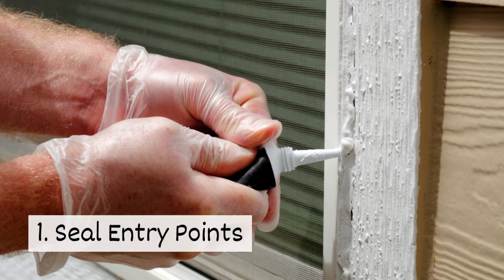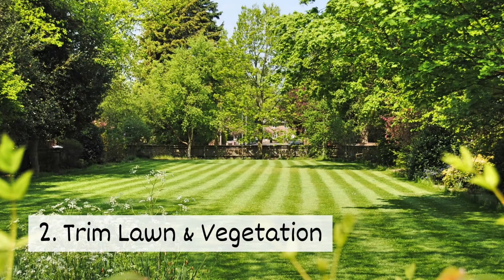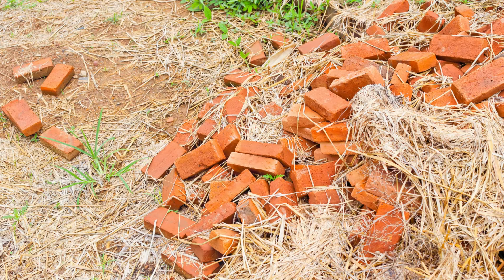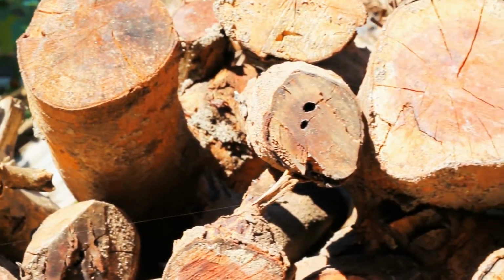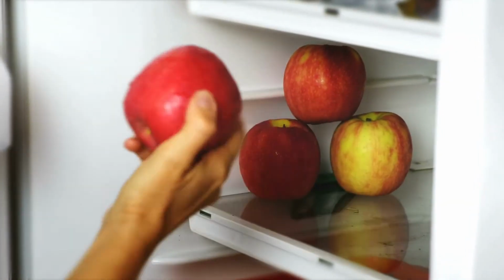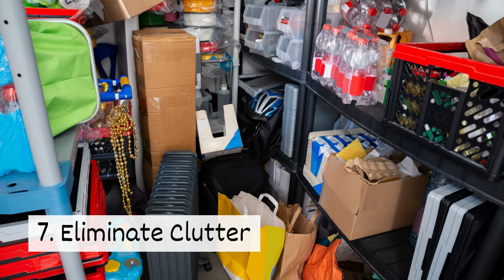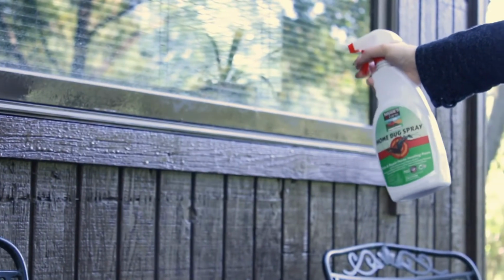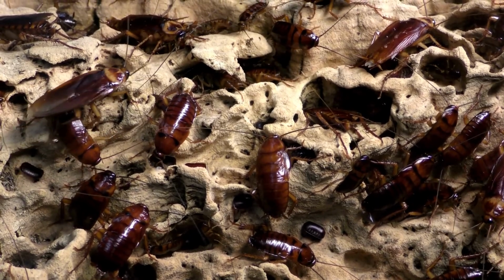How to Get Rid of Bugs in Winter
When it gets cold outside, bugs can’t resist sneaking into warm homes. Check out a few tips to keep winter pests out of your home.

1. Seal Entry Points
Make sure bugs can’t slip into your home. Seal cracks and gaps. Add screens to vents and your chimney. Repair broken siding and damaged weather stripping.

2. Trim Lawn & Vegetation
Overgrown vegetation close to or touching your house can make it easier for bugs to enter your home. Trim shrubs, plants, and your lawn.

3. Remove Yard Debris
Leaves, logs, rocks, and bricks act as shelter for pests. Remove these from your yard to minimize hiding spots.

4. Properly Store Firewood
If you have firewood, it should be kept at least 20 feet away from your home and off the ground to help prevent pests from hiding in it.

5. Remove Food Sources
Clean up crumbs and spills to avoid attracting hungry pests. Keep your trash covered and dispose of it daily. Pick up your pet’s food bowl when they aren’t eating. Store food in containers and produce in the refrigerator.

6. Reduce Moisture
Fix leaks and eliminate standing water to help keep pests away. Dehumidifiers and fans can help reduce moisture build-up in damp rooms.

7. Eliminate Clutter
Clothes, toys, paper, and cardboard boxes can act as shelter for pests. Keep your space organized to help prevent pests.

8. Create a Protective Barrier
Plant-based insecticide sprays can help kill and repel winter pests. Spray your yard and the perimeter of your house to help deter pests.

9. Use Baits
Baits attack the source of an infestation by allowing pests, like cockroaches, to feed on the bait and return to the nest where others will be exposed to it.

10. Use Insecticide Dusts
Dusts can provide long-lasting protection. Our Bed Bug Killer dust and Spider & Insect Dust can be applied to areas where pests have been seen including cracks and crevices.